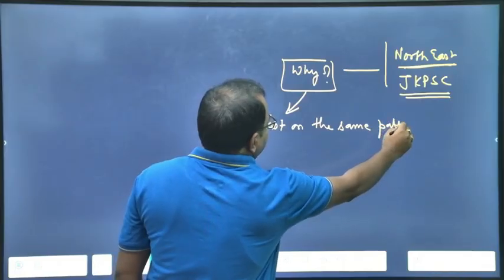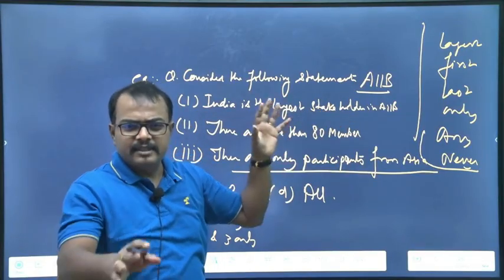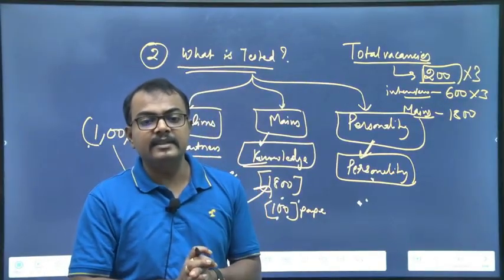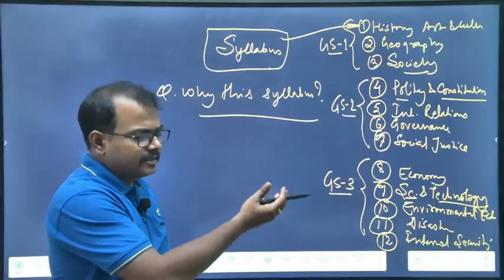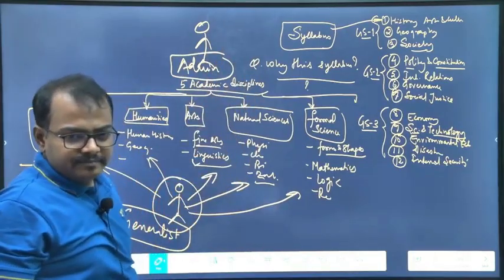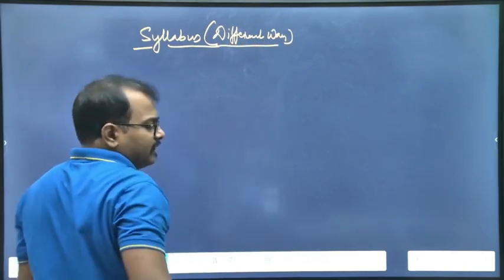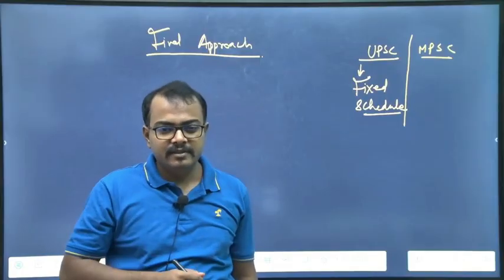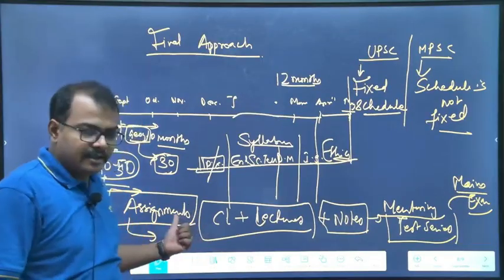About MPSC Meghalaya Civil Services Exam 2025 Preparation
MPSC Meghalaya Orientation Class 2025-26 | Start Your Preparation Now!
Are you planning to crack the MPSC Meghalaya Civil Services Exam? Join our exclusive MPSC Meghalaya Orientation Class designed to give you a complete roadmap for the upcoming 2025–2026 Foundation Course.

✅ What you’ll learn in this orientation:

Complete overview of MPSC Meghalaya exam structure

Smart preparation strategy for Prelims & Mains

Syllabus breakdown and recommended study material

Q&A session for all your doubts

How to start early and stay ahead of the competition

🎯 Ideal for:
Beginners, college students, and serious aspirants preparing for Meghalaya Public Service Commission (MPSC) exams.